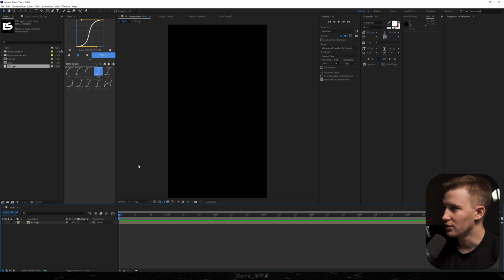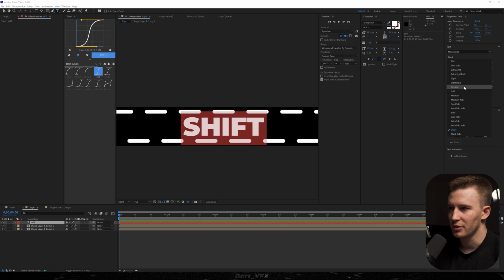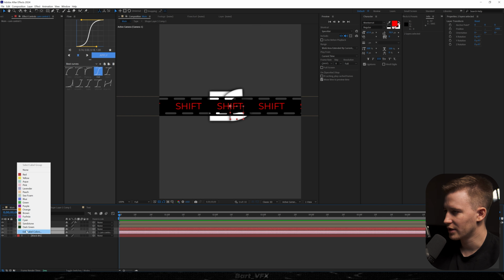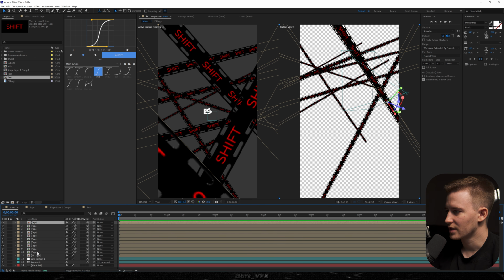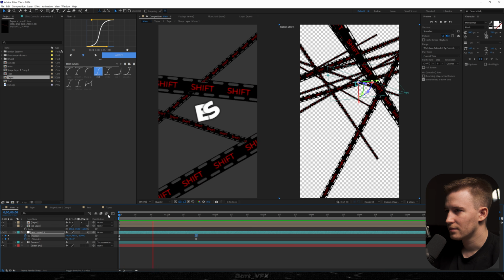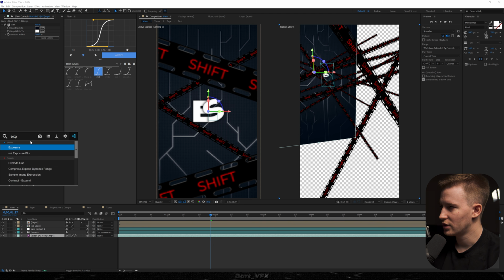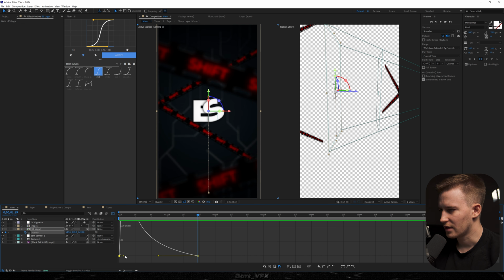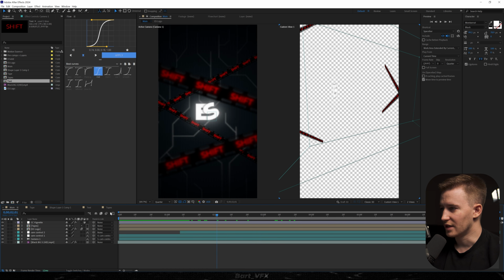Full 3D Viral Editing by BartVFX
What's up guys! We got a watch me edit video on today's menu!

[Autopromotion]